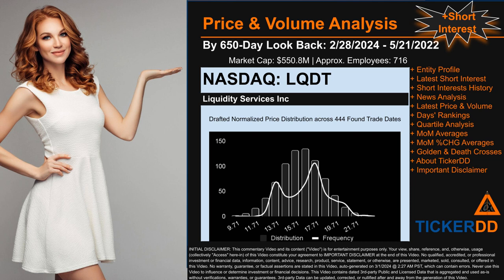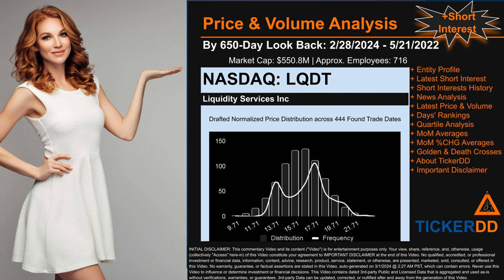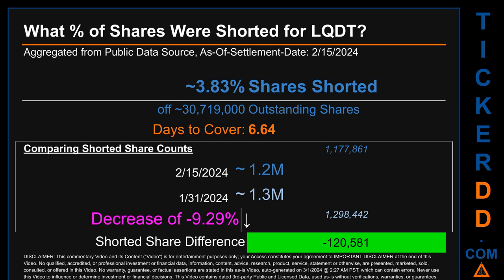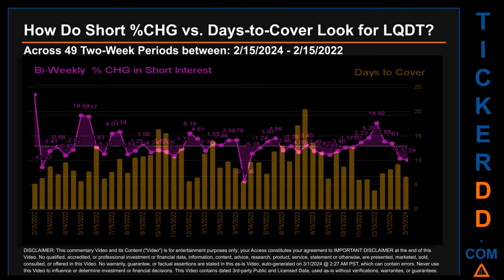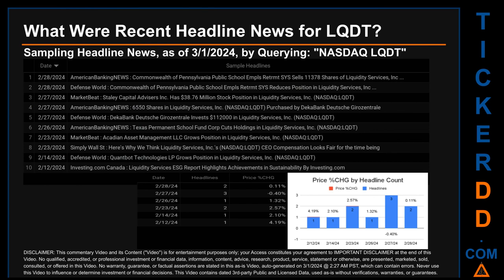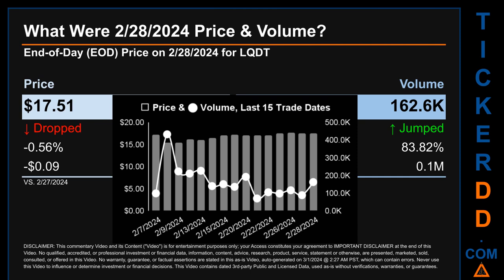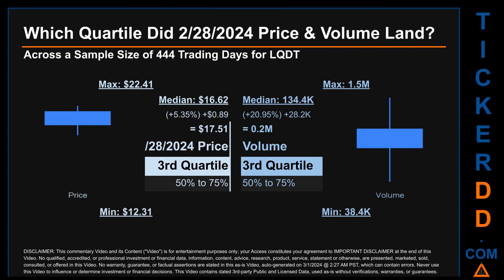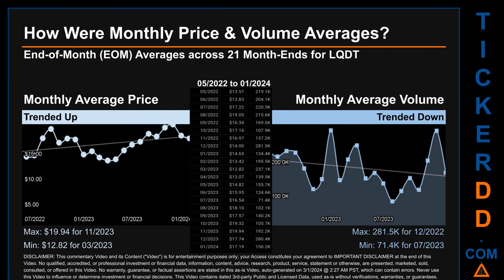What is Short Interest for LQDT LQDT Price LQDT Volume Analysis Latest News for $LQDT